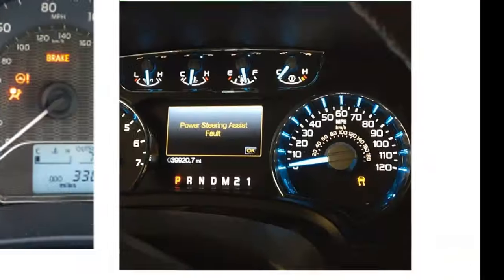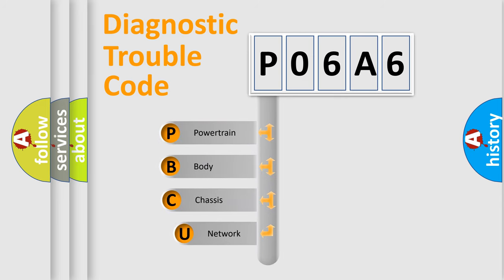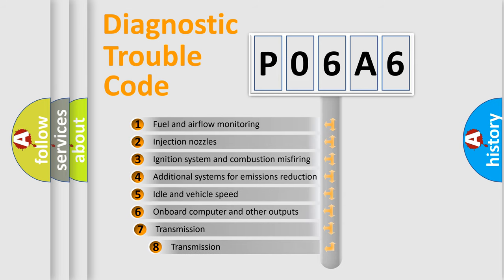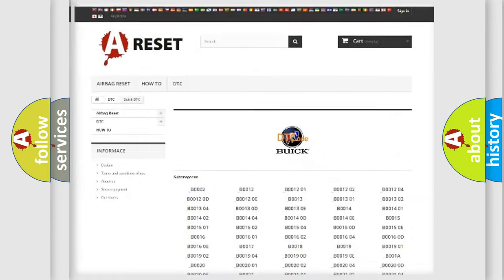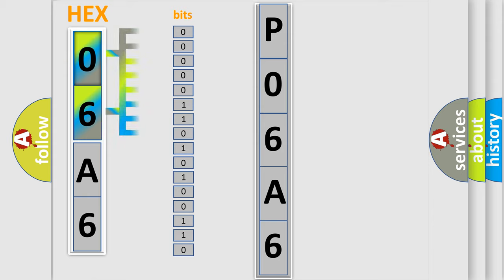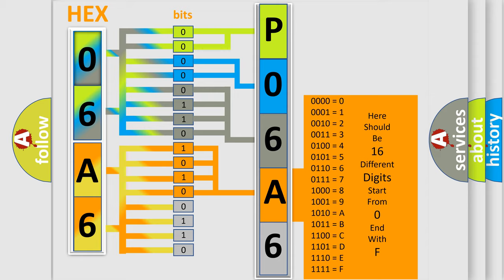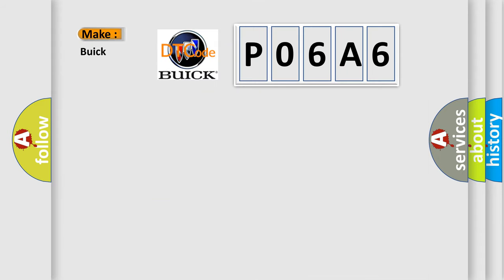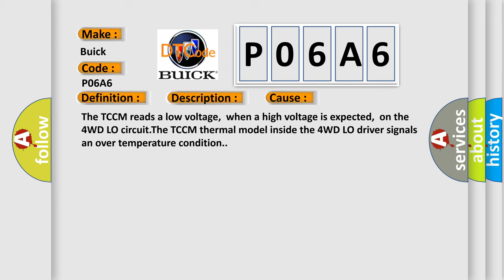DTC Buick P06A6 Short Explanation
Contents:
0:21 Basic DTC analysis according to OBD2 protocol standard.
1:48 Insight into programming
2:58 A diagnostically understandable description of the Diagnostic Trouble Code
3:05 Basic error definition

Make:
Buick
Code:
P06A6
Definition:
Four Wheel Drive Low Range (4WD low) Discrete Output Circuit Malfunction
Description:
Ignition ON.System voltage 9-18 V.
Cause:
The TCCM reads a low voltage,when a high voltage is expected,on the 4WD LO circuit.The TCCM thermal model inside the 4WD LO driver signals an over temperature condition.